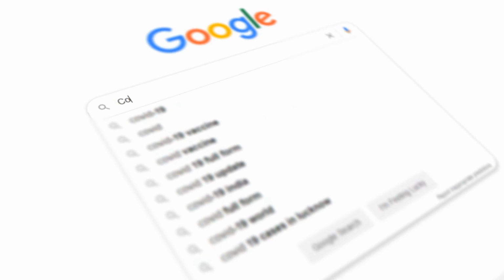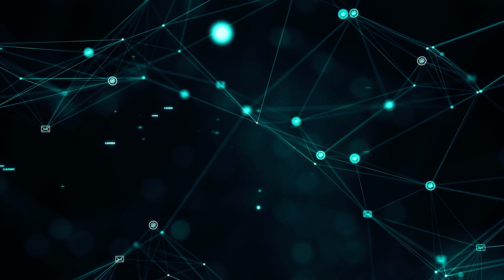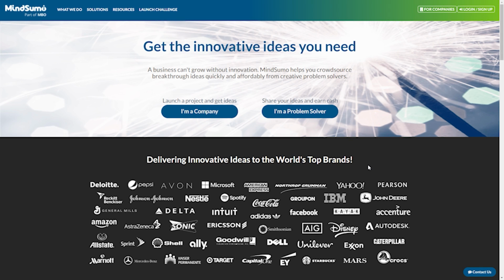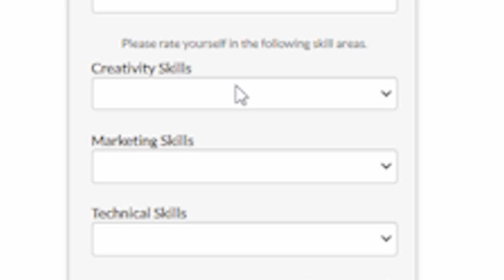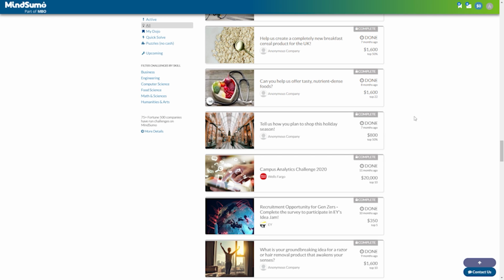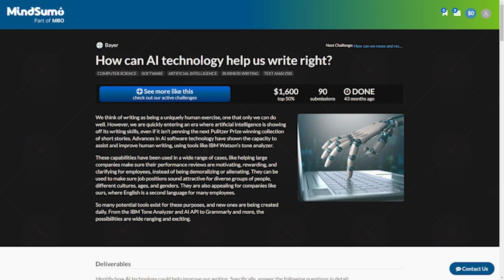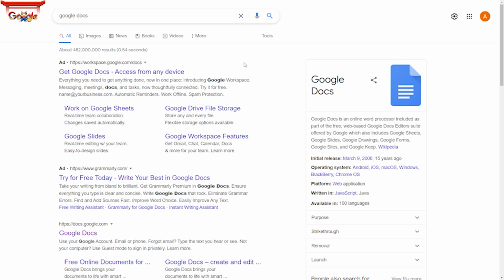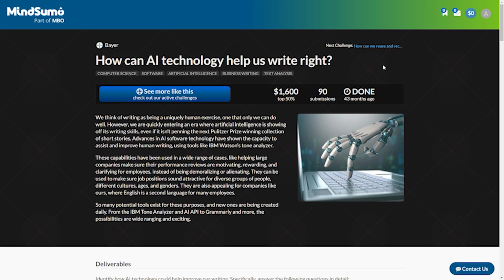Earn $1,500+ Just Searching Google (Make Money Online)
In this video NexGenProfits will show you how to earn $1,500+ just searching Google! These apps will show you how easy it is to make money from the comfort of your home and make money fast. Learning how to make money online for free has never been easier. Start your passive income and make money from home with this easy to follow process. Make sure to watch the entire video so you don't miss every step and tip to make the most free money online that you can.